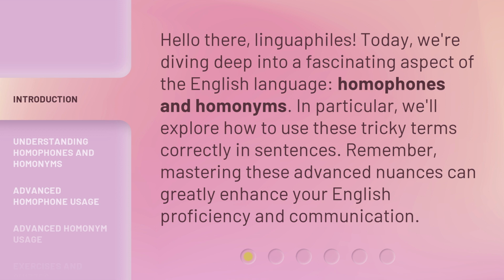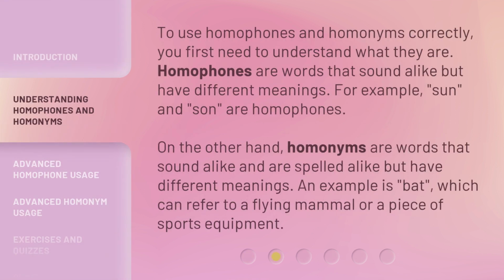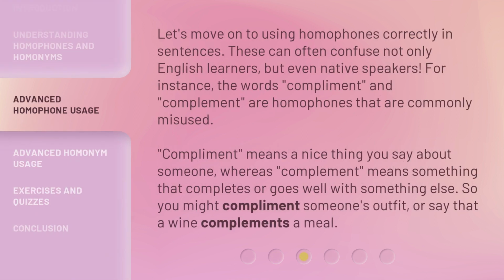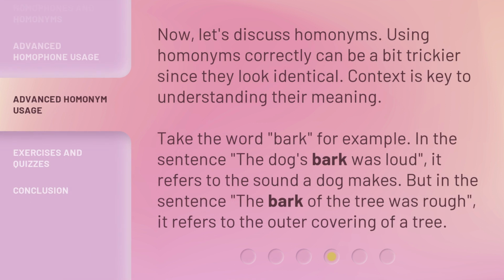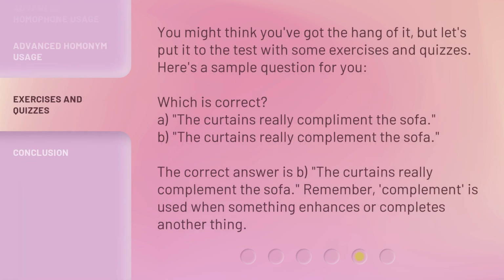Advanced English: Mastering Homophones and Homonyms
Mastering Homophones and Homonyms: Unlocking Advanced English Proficiency • Enhance your English proficiency by mastering the correct usage of homophones and homonyms. Dive deep into understanding these tricky terms and learn how to use them correctly in sentences. From differentiating between homophones like 'compliment' and 'complement' to understanding the context of homonyms like 'bark', this video will help you take your English skills to the next level.

00:00 • Introduction - Advanced English: Mastering Homophones and Homonyms
00:34 • Understanding Homophones and Homonyms
01:05 • Advanced Homophone Usage
01:42 • Advanced Homonym Usage
02:11 • Exercises and Quizzes